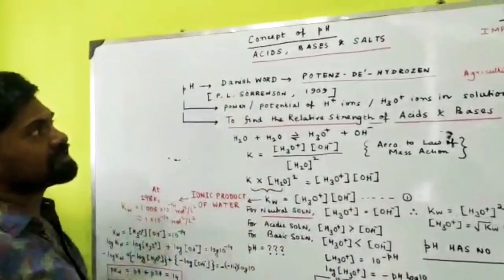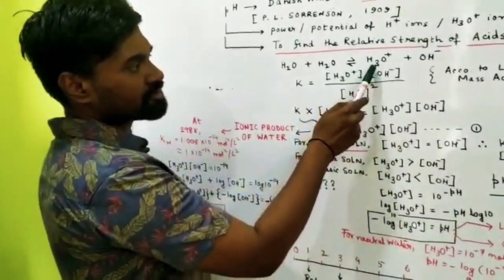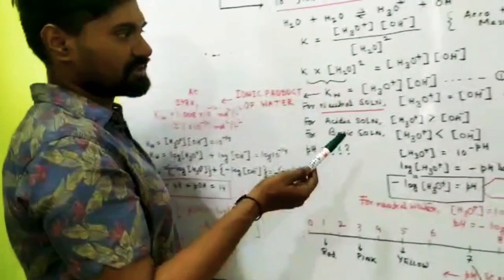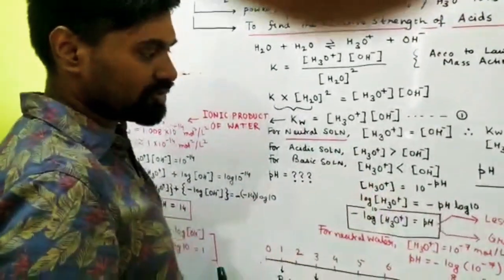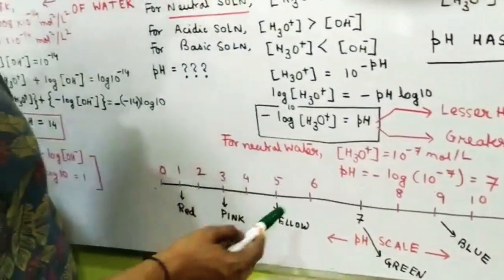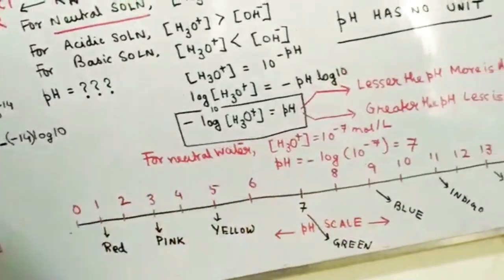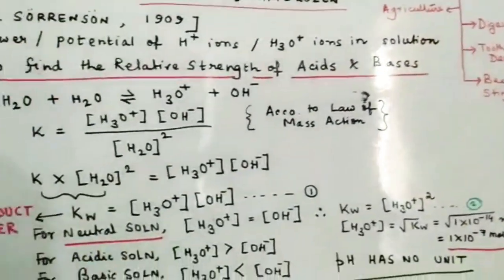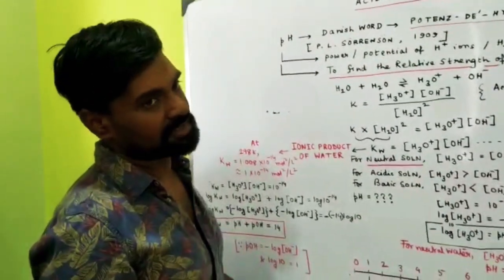Relative strength of Acids & Bases : pH scale calculation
Academic Advisor of ANALYTICAL MINDS,

Dr. Tathagata Deb [M.Sc (Chemistry), B.Ed, Ph.D (Science), FICS, FICEE]

Join our groups on Telegram for all types of study material including modules, question papers and solutions, lecture videos.

If the links are not working download Telegram app from the Play Store & type @neetug_prep / @jee_preps on the Telegram search bar.

Catch the latest news updates on this playlist related to NEET & JEE MAINS 2020.

Do consider checking out our educational videos on the following topics:

By SHIVAM SAHA

Mineral Nutrition in Plants – Biological Nitrogen Fixation /TRICKS TO MEMORIZE BACTERIA NAMES

Bacterial Disease: TYPHOID | All you need to know for NEET-UG | Human Health and Disease | NEET Bio

Bacterial Disease: PNEUMONIA | All you need to know for NEET-UG| Human Health and Disease | NEET Bio

p-block ∣ Most Expected Questions ∣ NEET & JEE | Group 13 elements Physical properties in 9 mins

Complete Strategy for Low scorers in PHYSICS∣Success mantra∣ NEET 2020 ∣ NEET Physics in one month |

Structures of Purine & Pyrimidine Bases of DNA/RNA | Learning structures in just few minutes

By Prof. TATHAGATA DEB

Reimer Tiemann Reaction| Complete Explanation for NEET & JEE syllabus

Cannizzaro and Crossed Cannizzaro Reaction| Complete Explanation for NEET & JEE syllabus